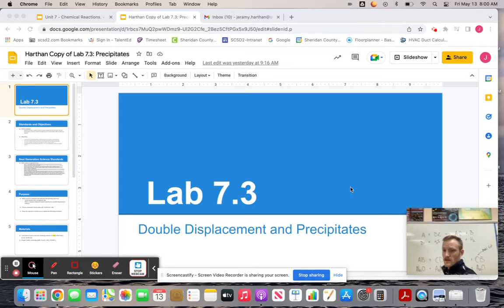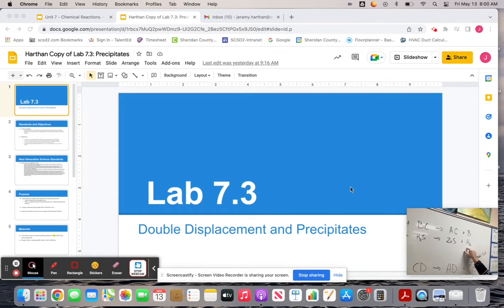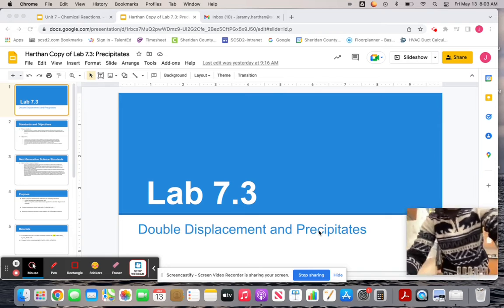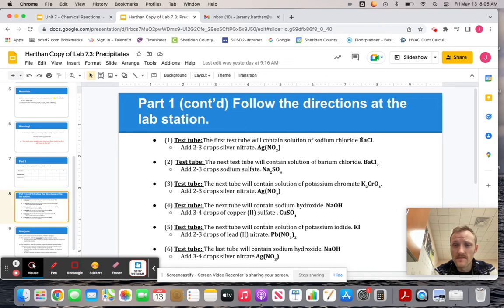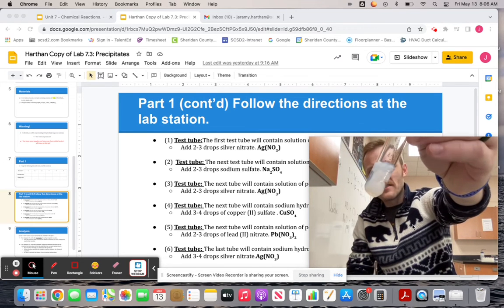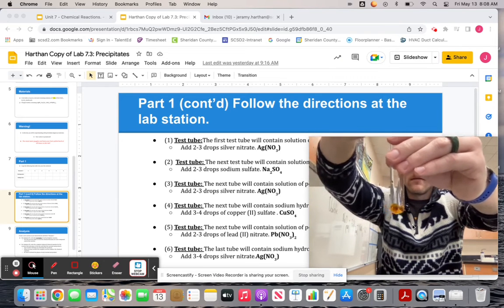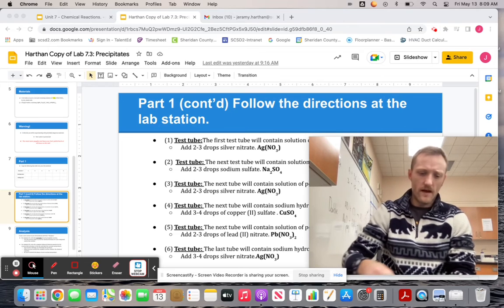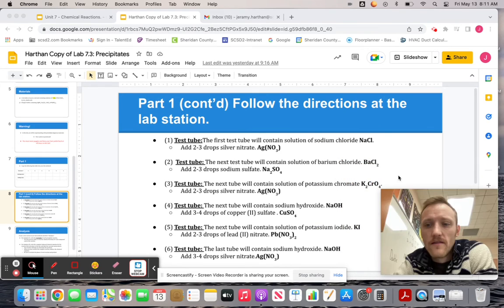7.3 Lab Data: May 13, 2022 8:12 AM